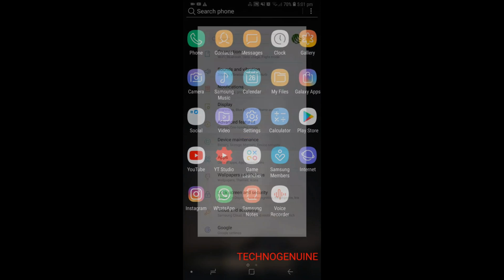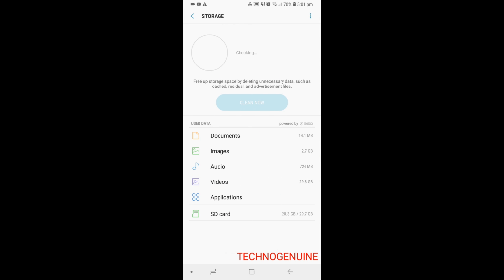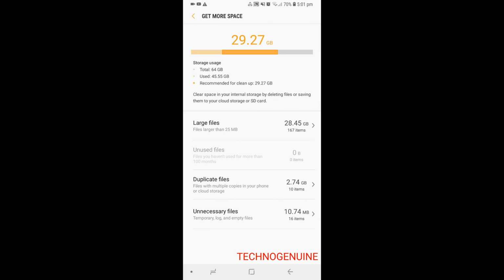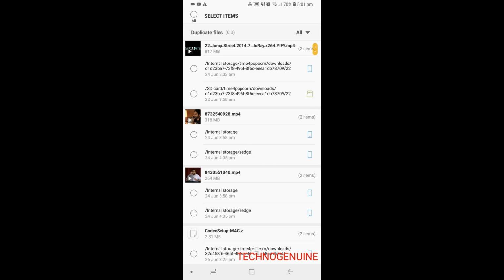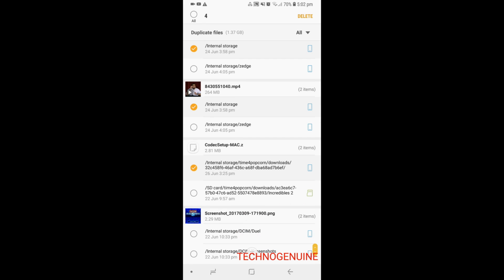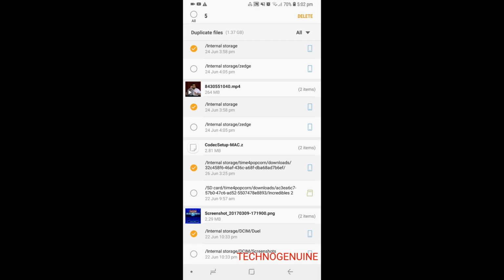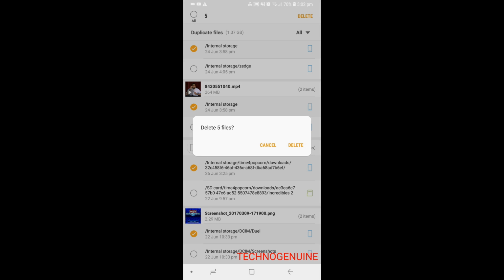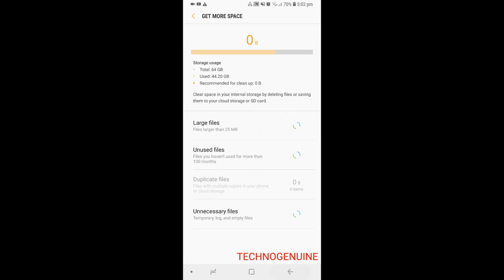Remove Duplicated Files: Pictures, Videos and Music for Samsung Galaxy S9 and S8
Remove Duplicated Files on Samsung Galaxy S9, Galaxy S8 and Note 8. This awesome feature by Samsung can delete/remove duplicated pictures/videos from gallery, voice record, documents and many more with simple steps without internet or download any app.

This method works only on Samsung Galaxy devices with Android Oreo 8.0.